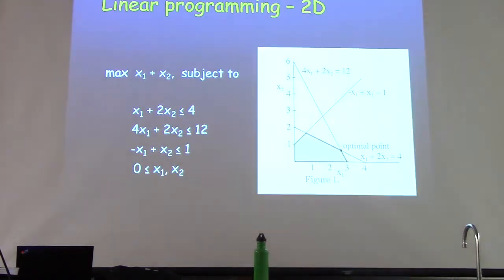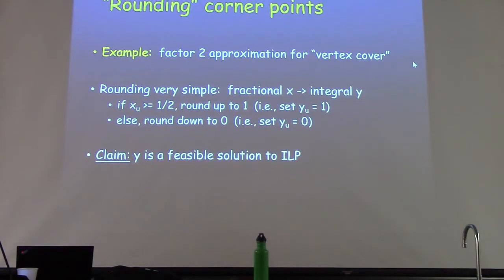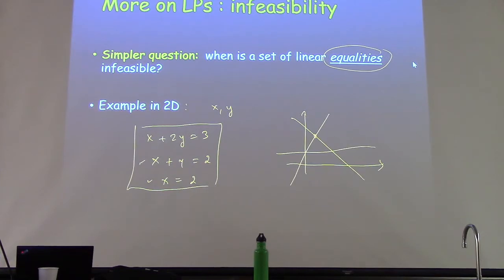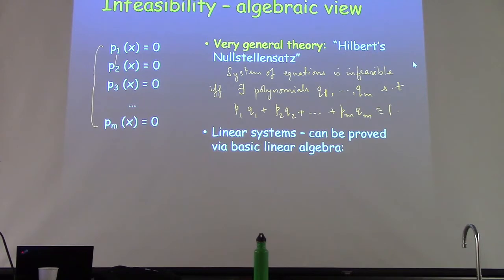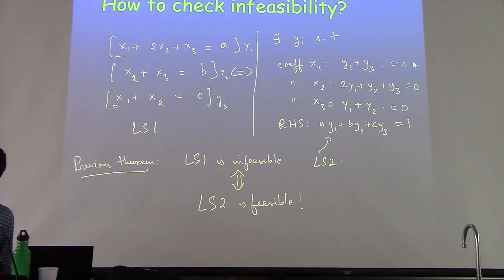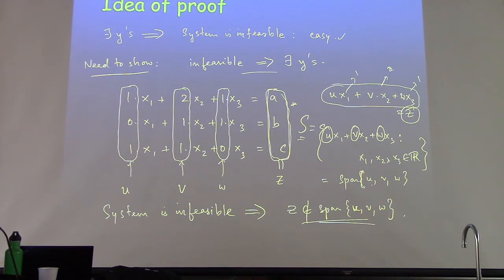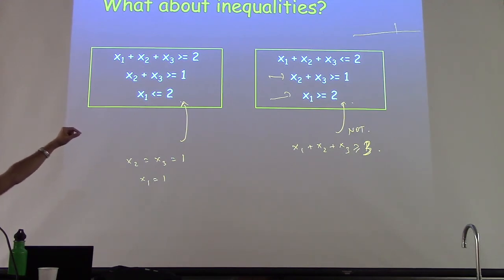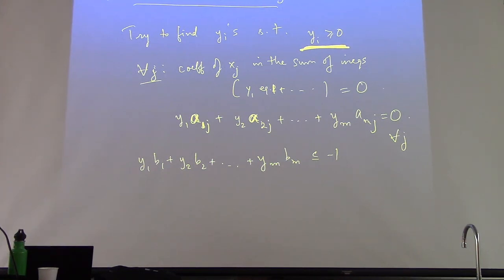Advanced Algorithms - Lecture 23 (Fall 2016)